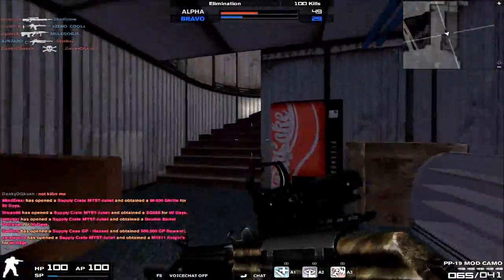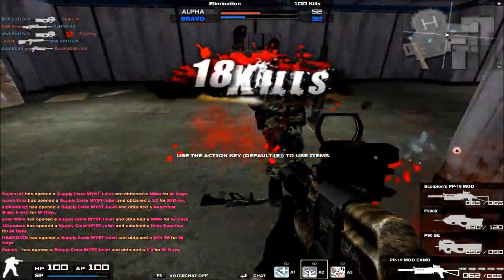Combat Arms: The PP19 MOD CAMO Review | E.T.A. Ch. 49 Ep. 4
The PP19 MOD CAMO is a nice buff overall to the PP19 family. I suppose the only downside it has is that it's an NX Rare. But if you do have it, do enjoy it, because it's still pretty damn awesome.

Rank Unlocked: None (NX Rare)
Cost: MYST-N Case

Changes:
-Damage increased from 35-37
-Recoil reduced from 75-73, mainly reducing recoil spread
-has a golden/dark tan reskin
-comes with same integrated attachments as on the PP19 MOD

Frank Personal Opinions: While the PP19 MOD may be an absolute disgrace of a PP19 variant, the MOD CAMO is a different story, thankfully enough. The lowered recoil really helps out a lot, so make sure to take advantage of that. Overall a very welcome buff to the PP19 family up to this point.
Final Rating: 57%
CQC: 96%
MRC: 62%
LRC: 13%

IGN: AzN3AlK0
KDR: 1.54
Rank: Major General (2 Star)
Clan: All We Do Is Win